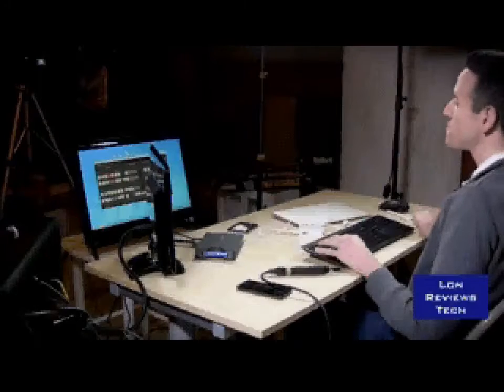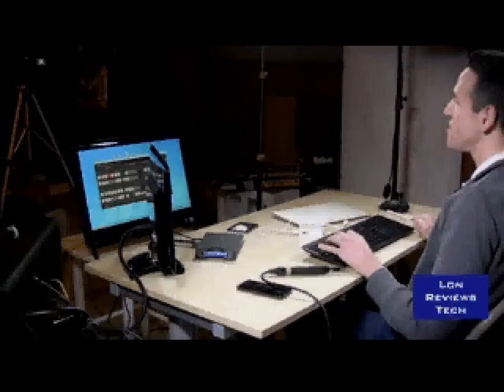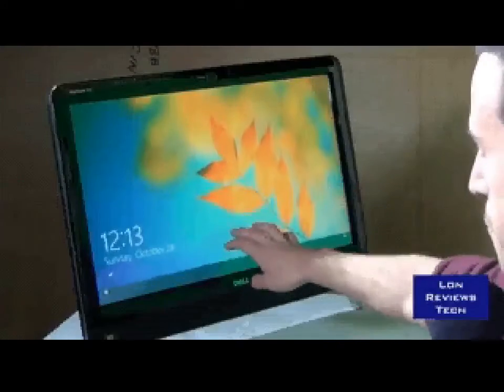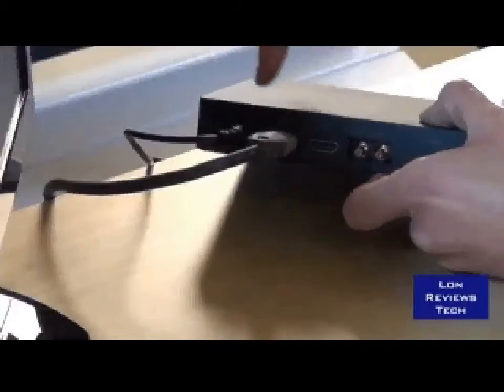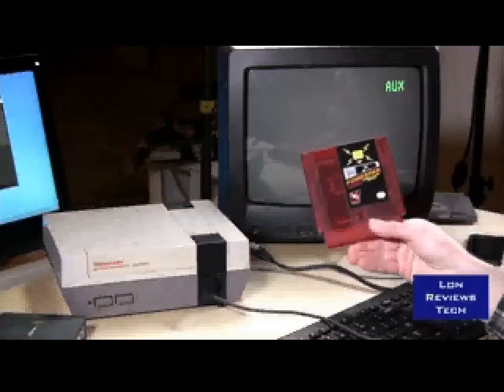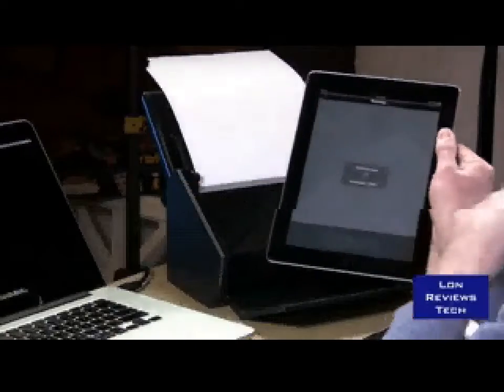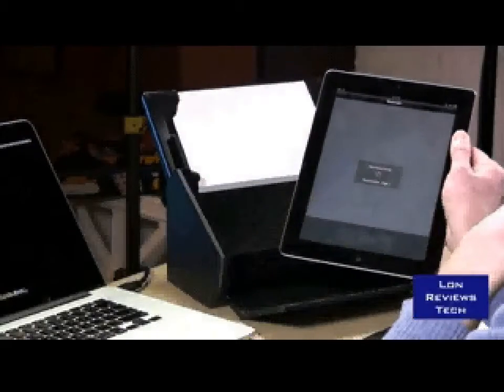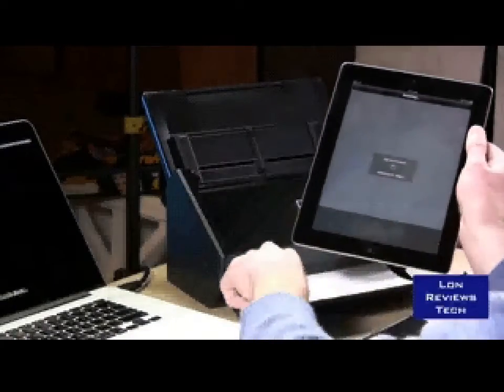Lon.TV Channel Trailer (3DO, 2019)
Uses a 320x240 30FPS Cinepak stream with 22050Hz stereo 8-bit 3DO SDXC audio.

Released 12/26/2019 by trapexit. Recorded in 4DO 1.3.2.4, released 12/26/2015. (A full 4 years, I know)